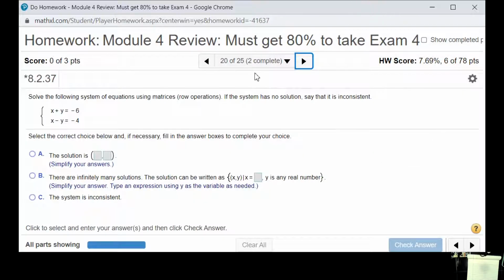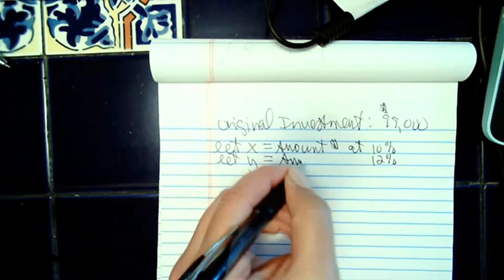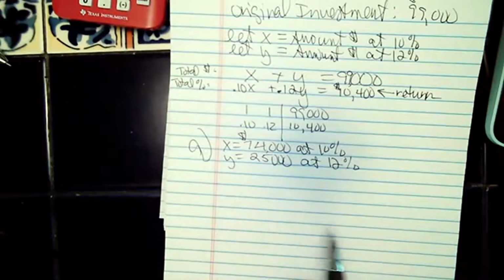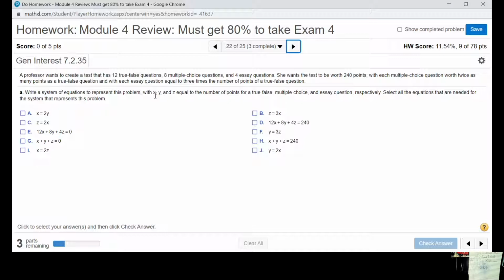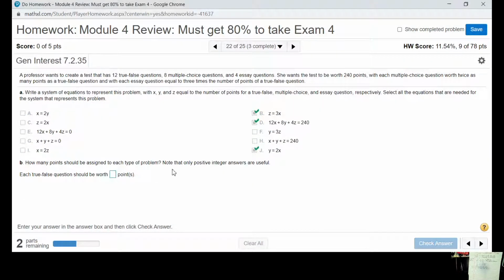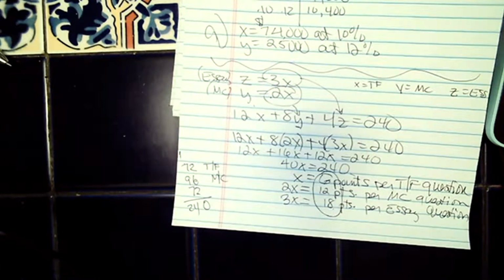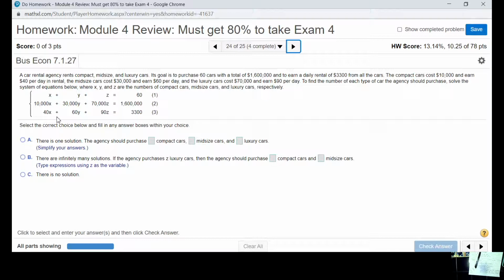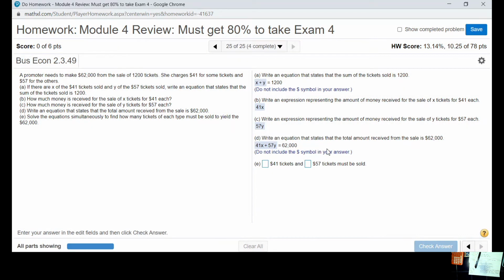1483 Matrix Examples Mod 4 Review # 20-25